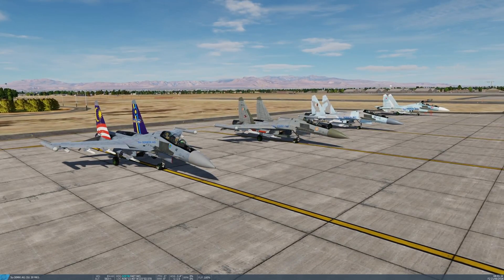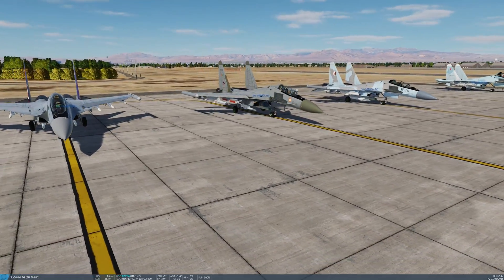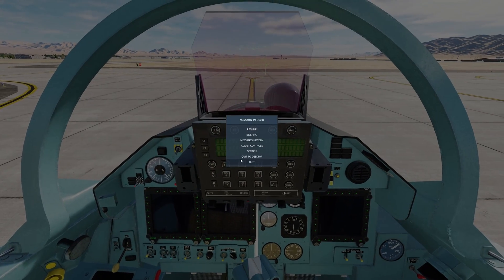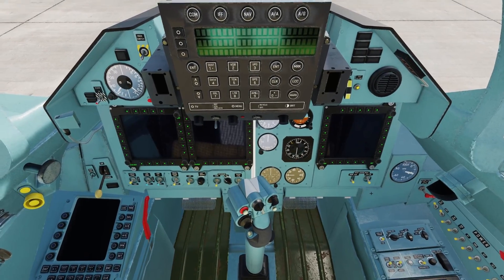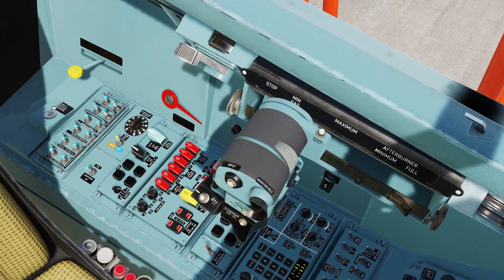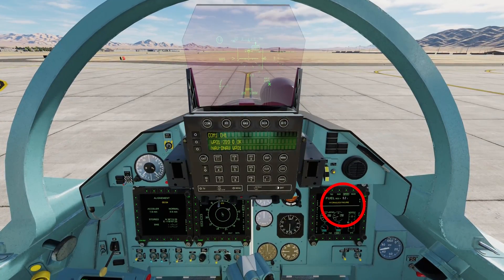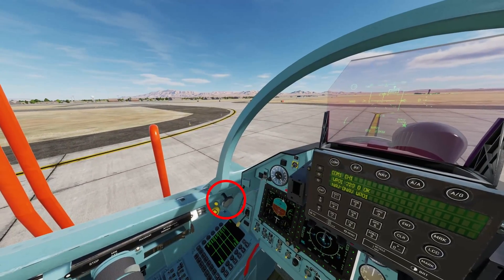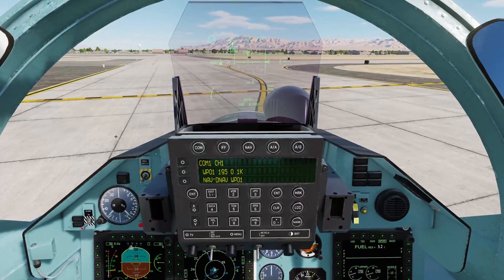DCS SU-30 Mod Intro and Start Up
The excellent SU-30 Mod has recently been updated to version 2.7.3b so it seems the perfect time to do a quick video showing you how to start the aircraft manually. The aircraft can be auto-started with a single key press if needed, but where is the fun in that :)  Video also includes some extra information about radio channels, countermeasures and automatic terrain avoidance.

You can find out more about this free mod, and get the latest version, by joining the developers' discord